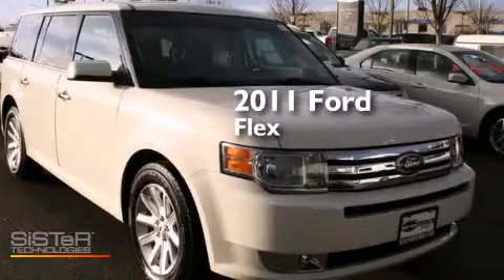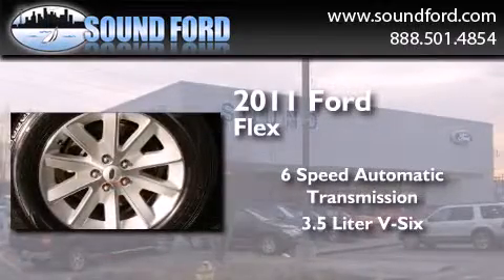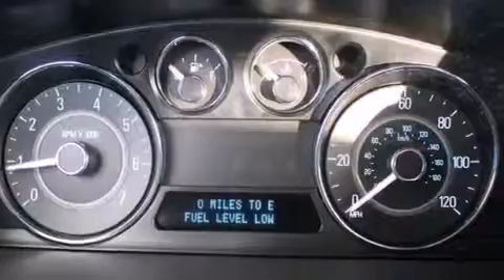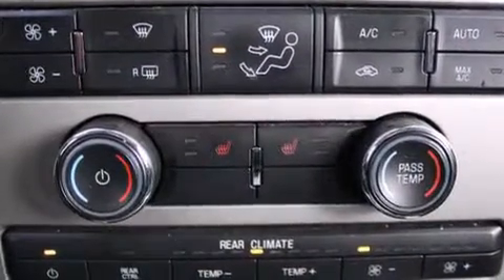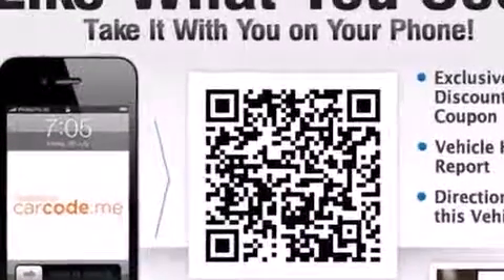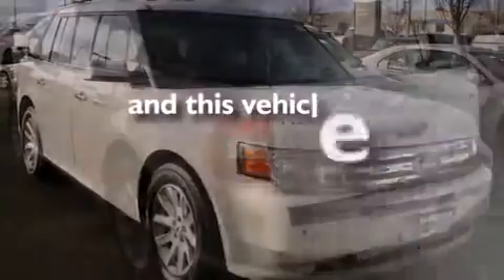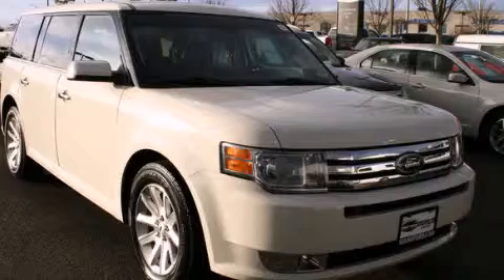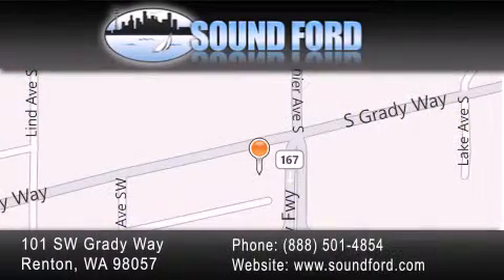2011 Ford Flex Renton WA 98055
We have been honored to serve the Renton WA area , we promise that your experience at our dealership will exceed your expectations ! Year : 2011 Make : Ford Model : Flex Engine : 3.5L V6 Trans . : 6 Spd Automatic Exterior : White Miles : 39,460 Interior : Black Stock : D5517 Sound Ford 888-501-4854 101 SW Grady Way SW Renton , WA 98057